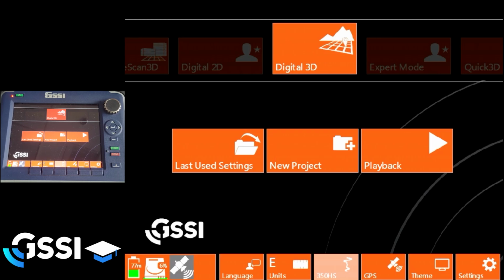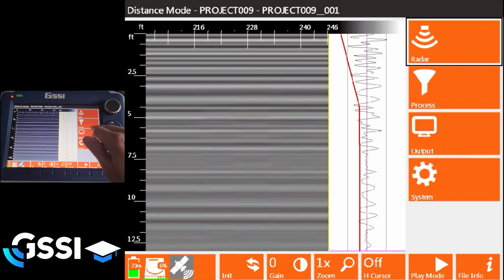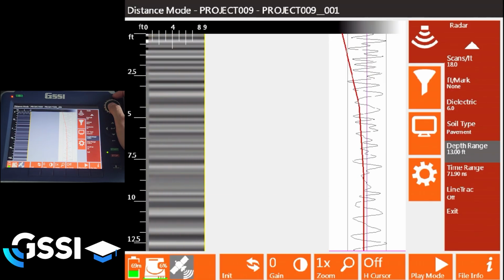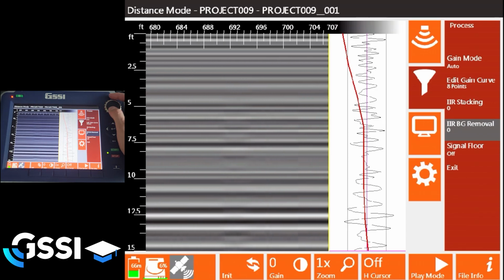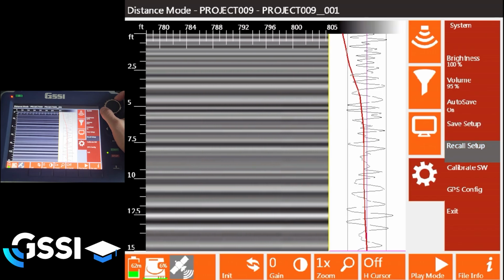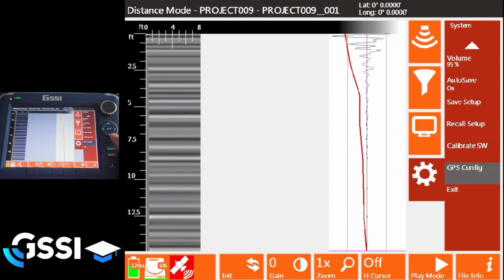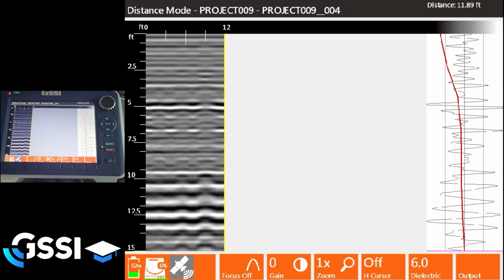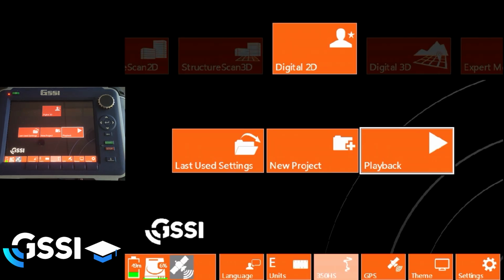GSSI | SIR 4000: In Depth Overview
An overview of the user interface of the SIR-4000 control unit, covering project creation, pre-survey setup, and collection, review, and transfer of GPR data.